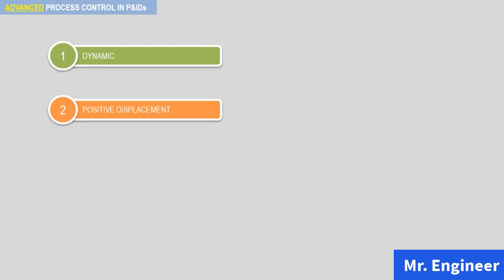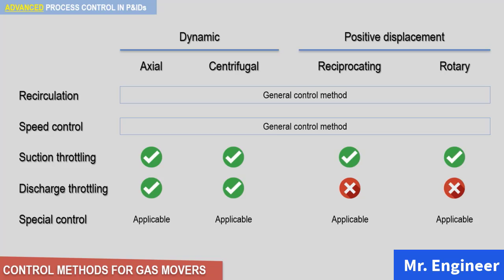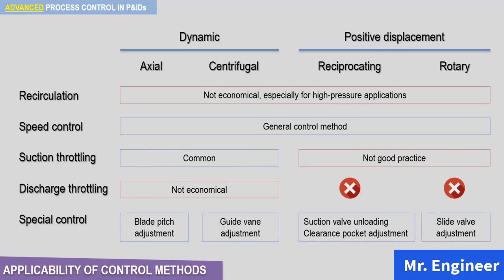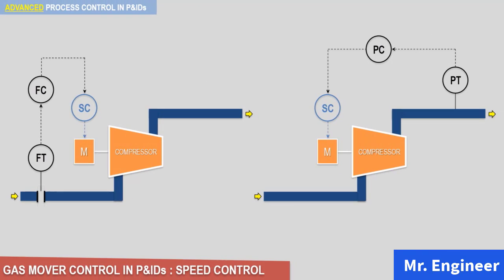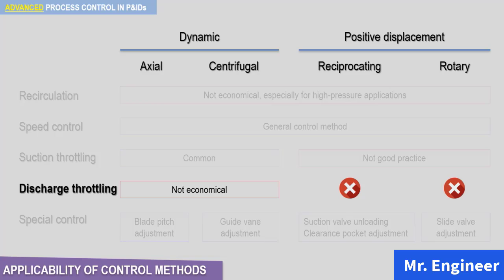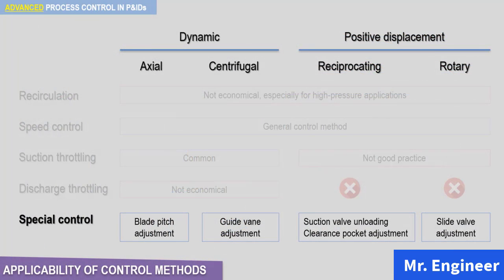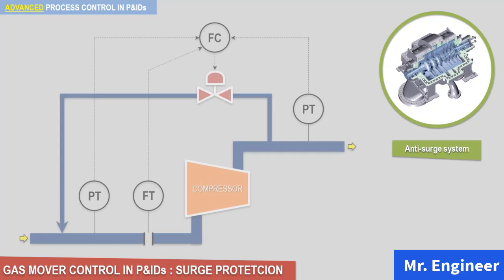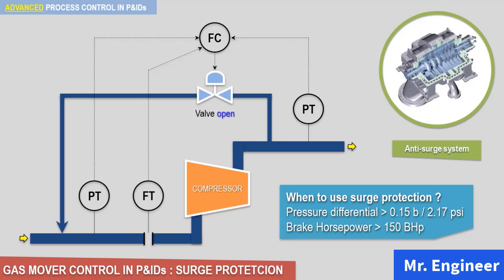How to Control Reciprocating Compressor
Bypass or spill-back method: The most common way of controlling the flow of a reciprocating compressor is the recycle, or spillback control, method (Figure 1). Bypass control is preferred compared to other methods because of its smoothness, simplicity, low initial cost, high practicality and ease of application